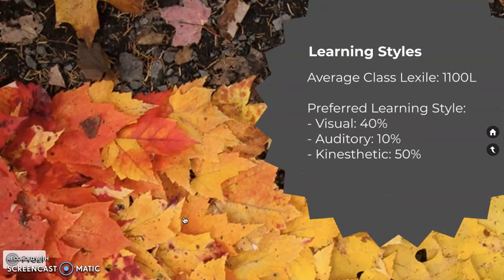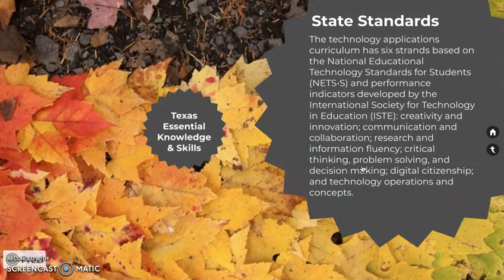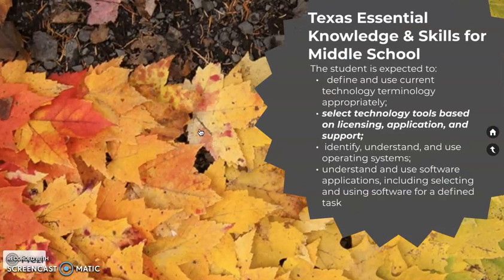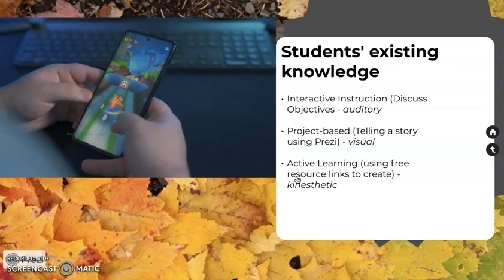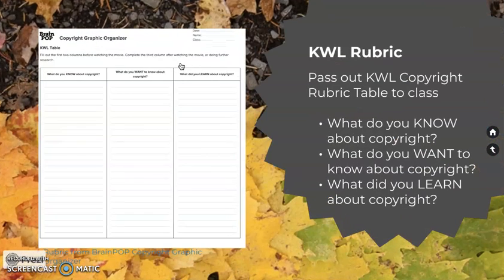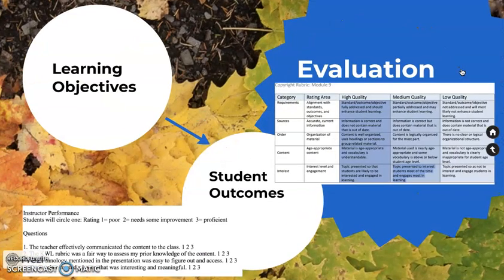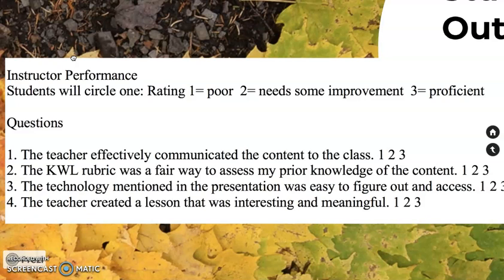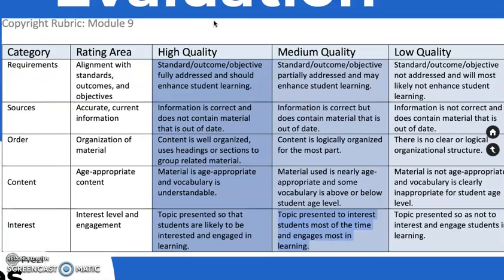ASSURE Model for Copyright Lesson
Step-by-step walk through of the ASSURE Model for a lesson on Copyright for Grade 6 students.